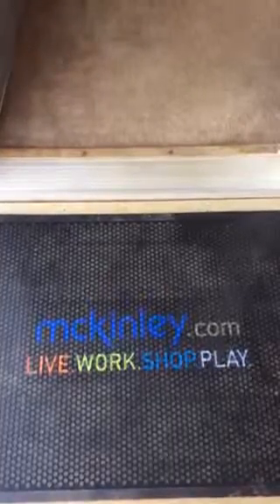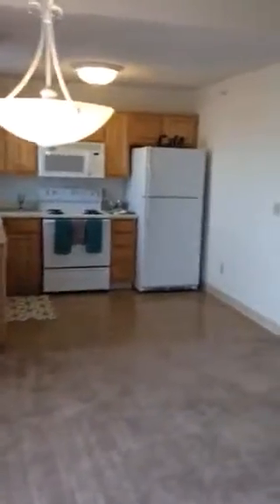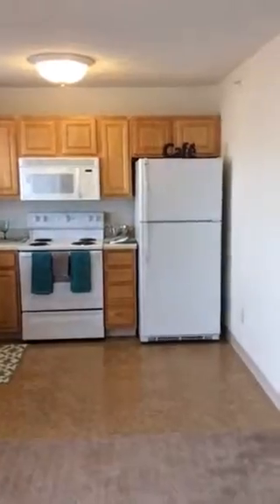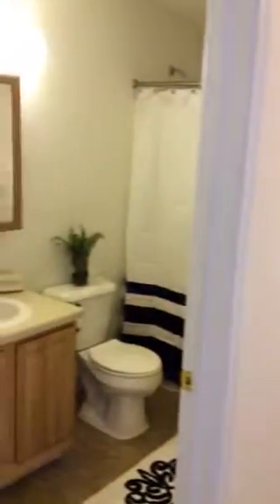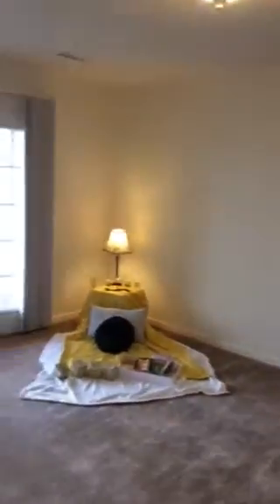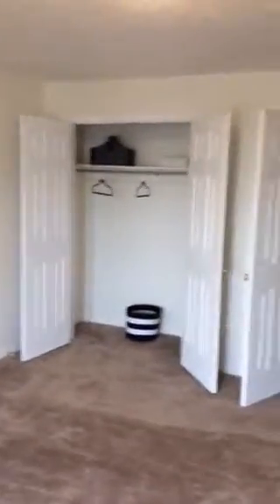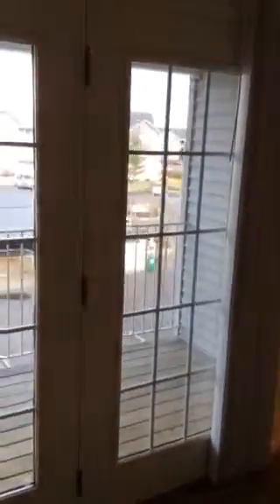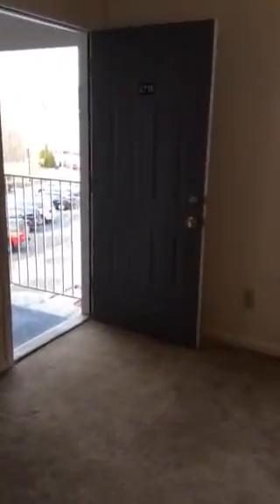Silver Lake Hills Apartment (The Millpond) 1 Bedroom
This apartment is one of a kind!

850 sq ft.
Spacious floor plan
1 bedroom
1 bathroom
Washing machine & dryer
Balcony
Kitchen w/ built-in microwave, garbage disposal, dishwasher
Dining room